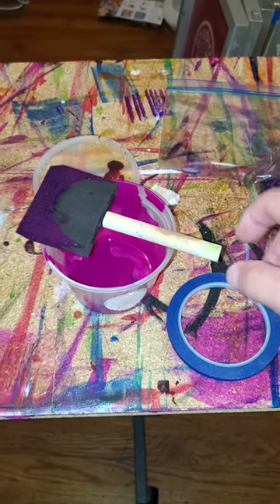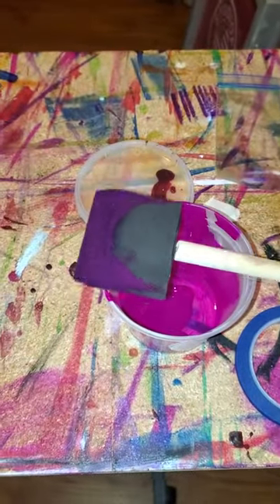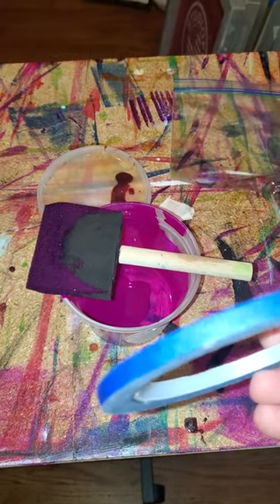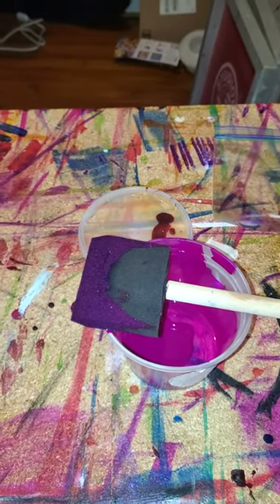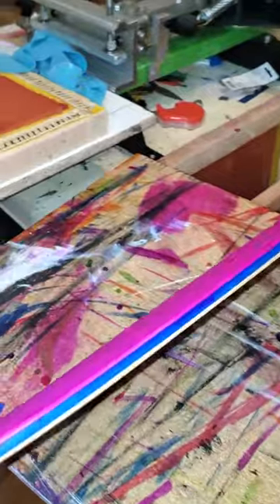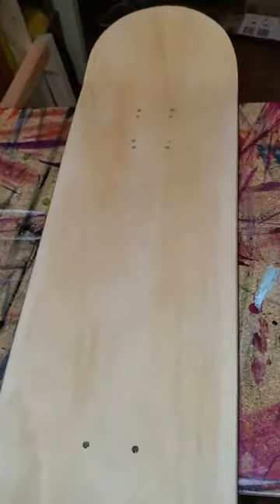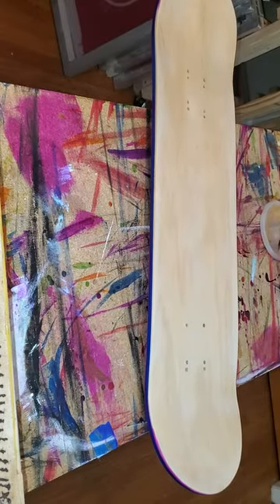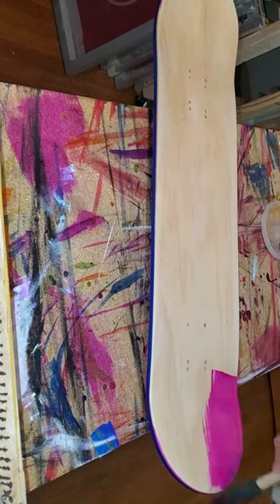How to Dye A Sanded Blank Skateboard Deck.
How to stain a deck hot Pink.